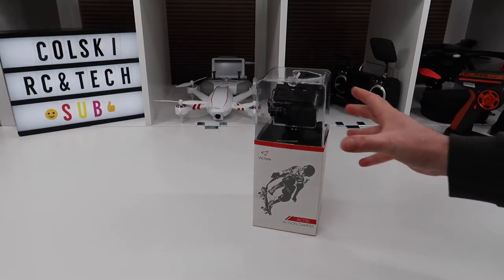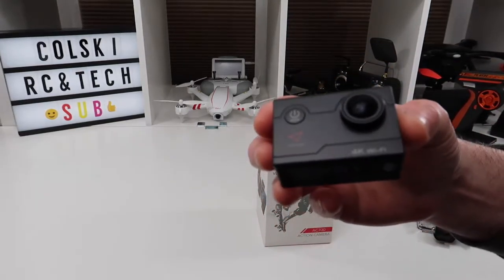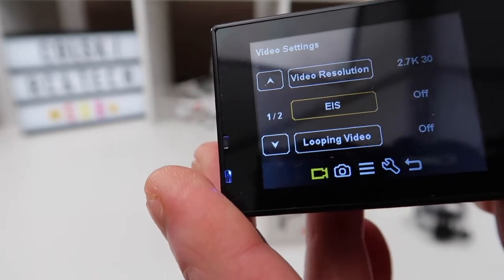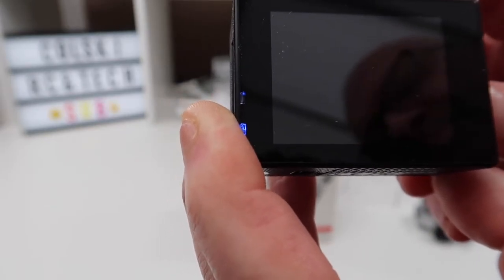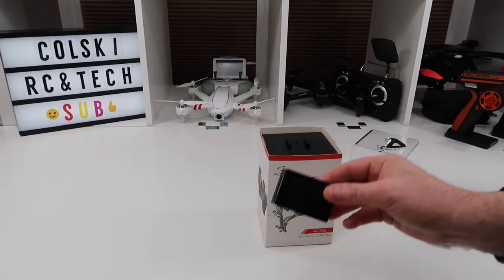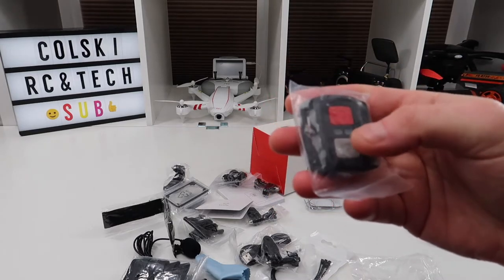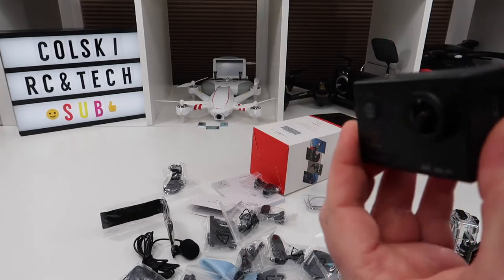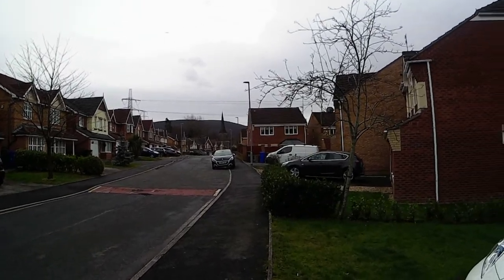Victure AC700 4k action camera review with video test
My review of the Victure 4k action camera from amazon